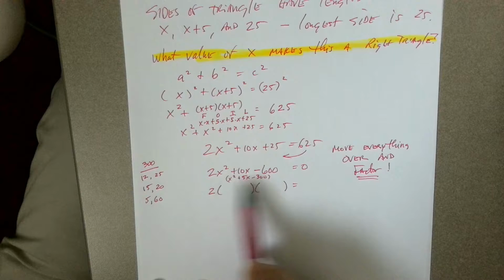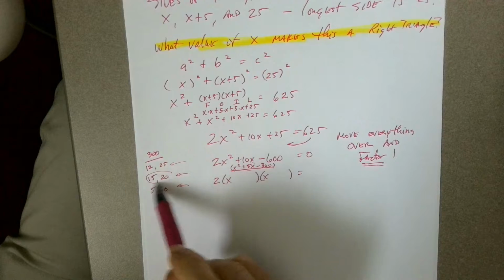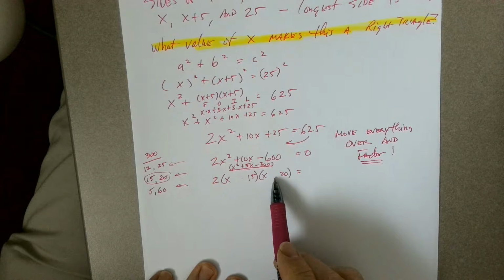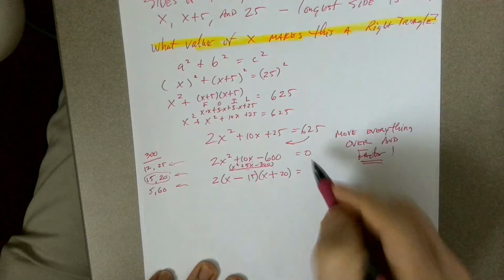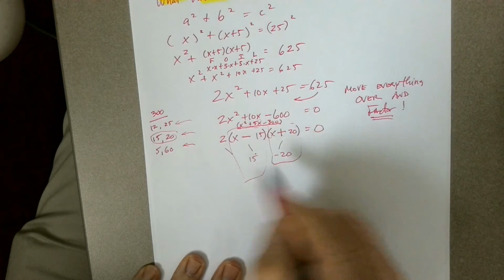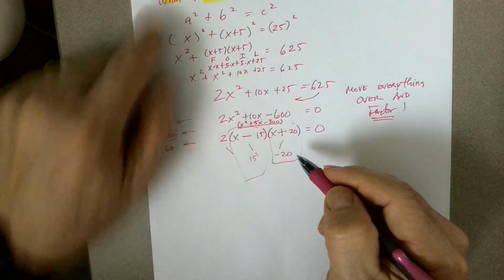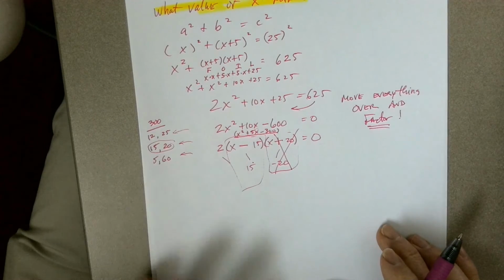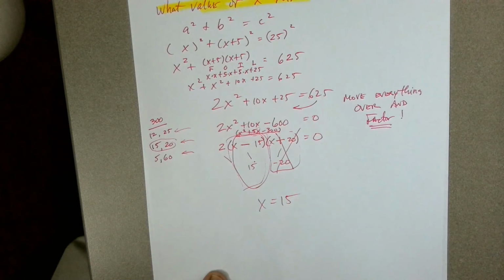P 553 #41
Cool Pythagorean Factoring Problem